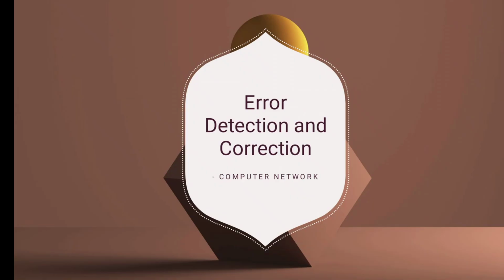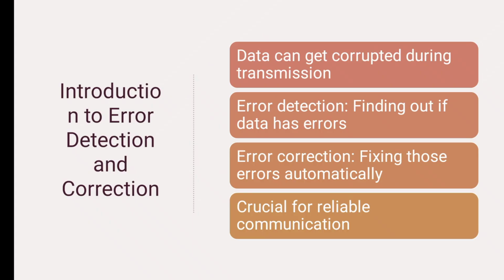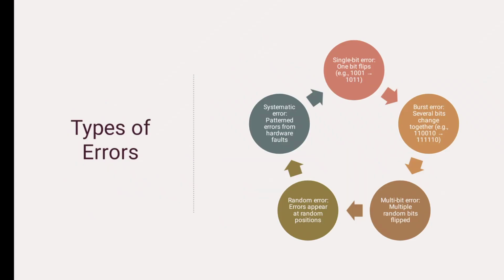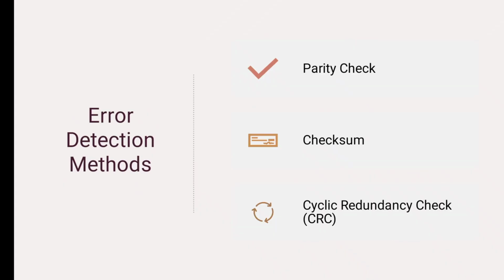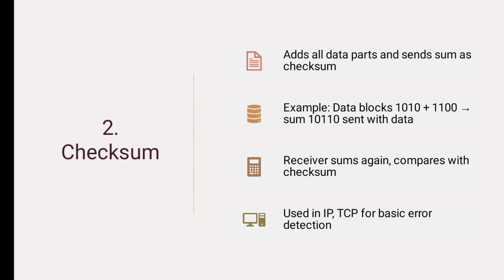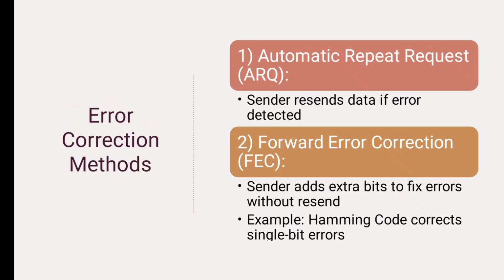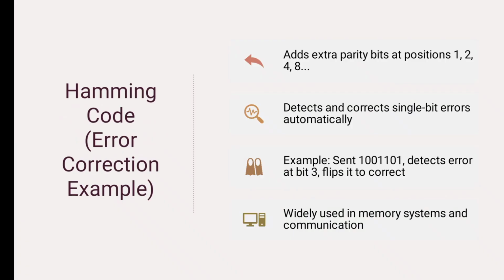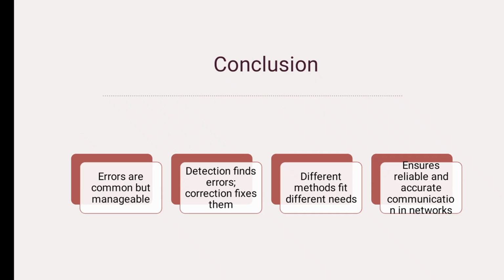Error Detection and Correction | Computer Network Full Explanation with Type, Example & Hamming Code